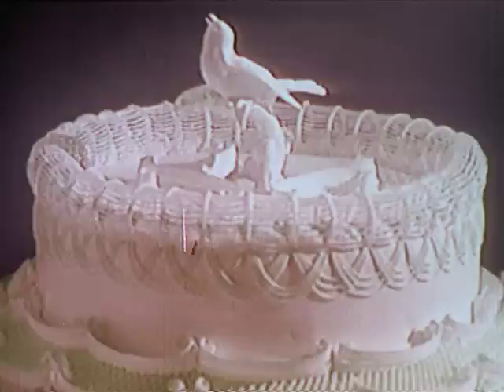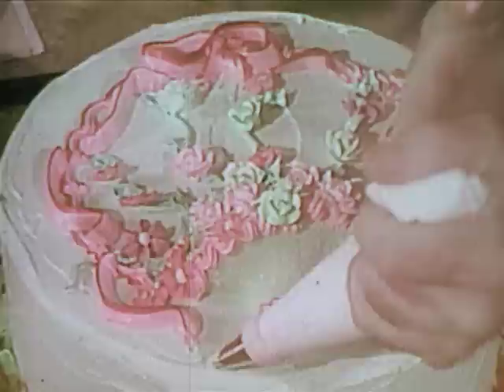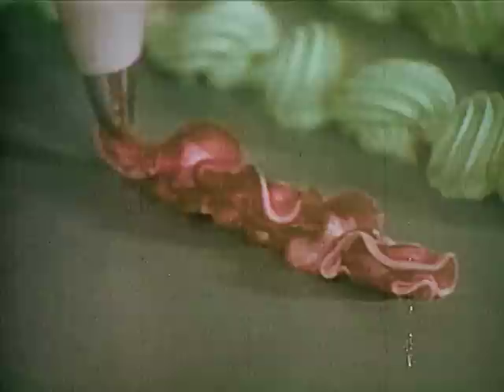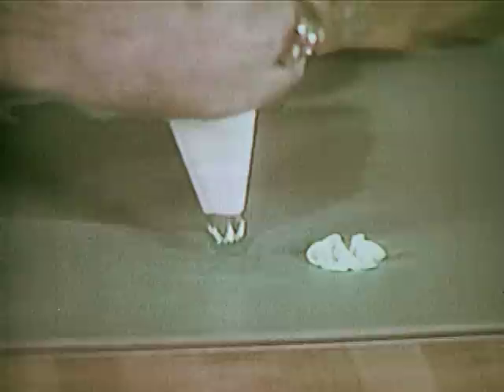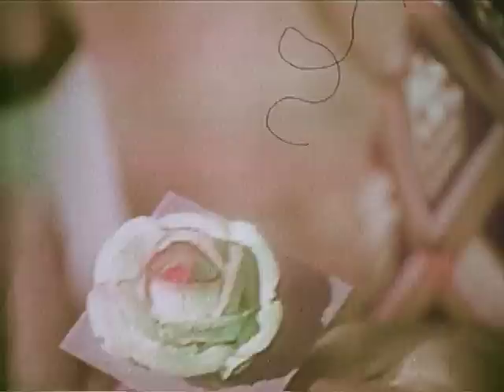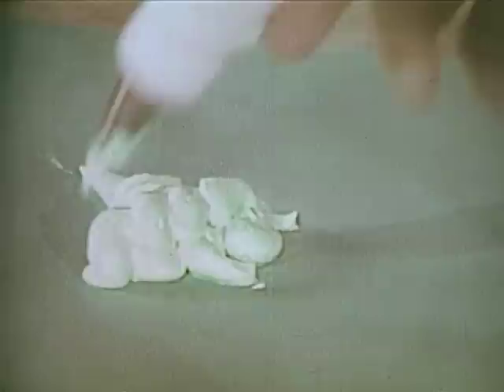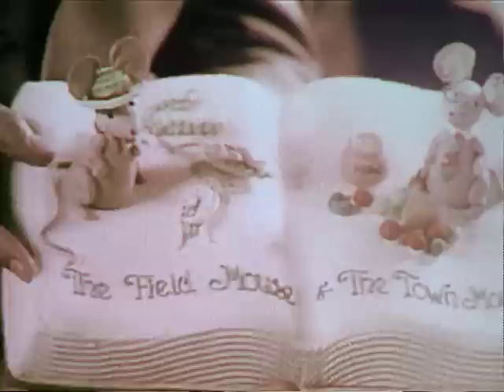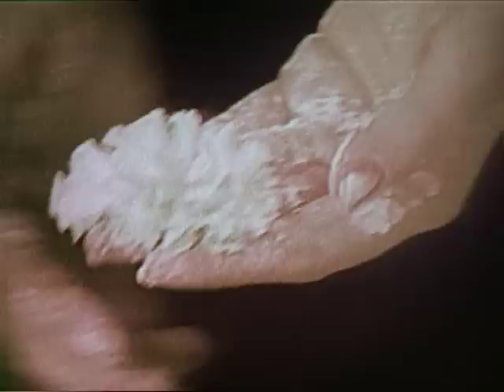Art Of Cake Decorating With Norman Wilton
Norman Wilton shows some basic cake decorating techniques.